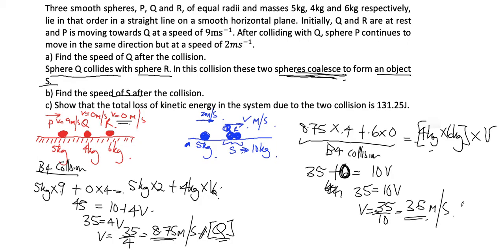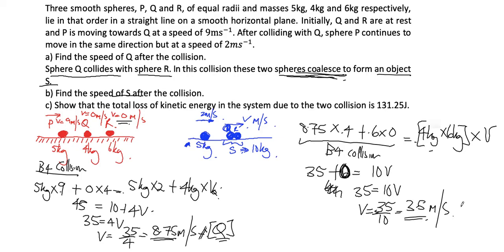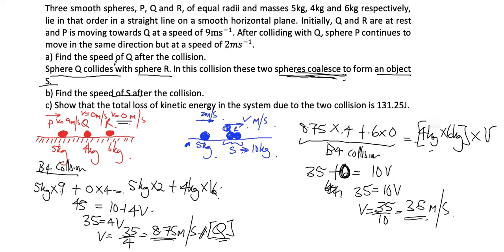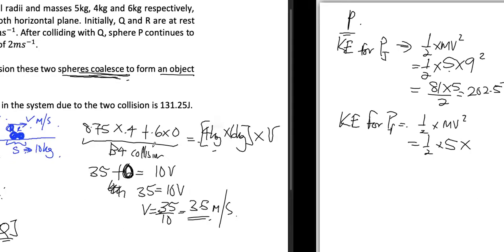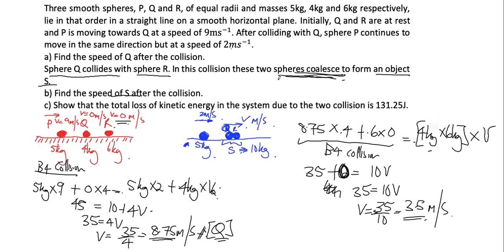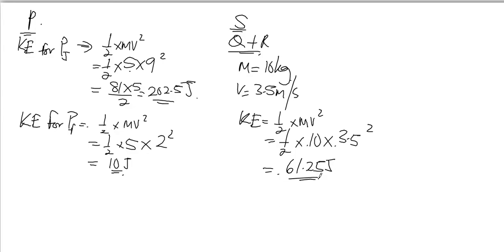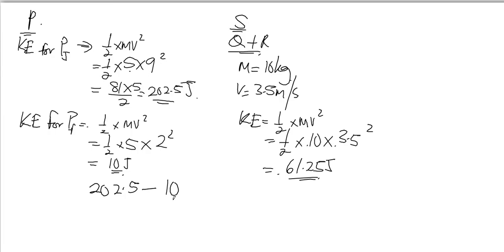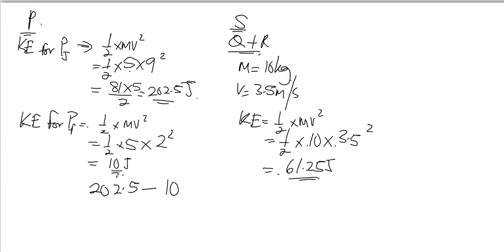A level CIE Momentum Ex 7ii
A level Mechanics – Momentum. In this video, I have explained about examples involving momentum exam questions.